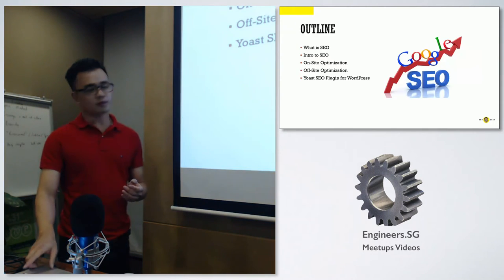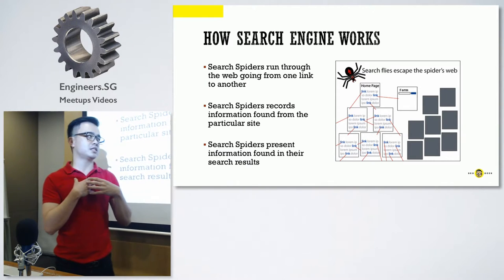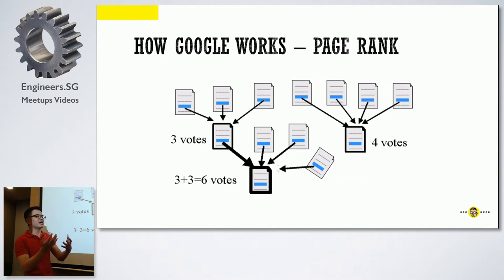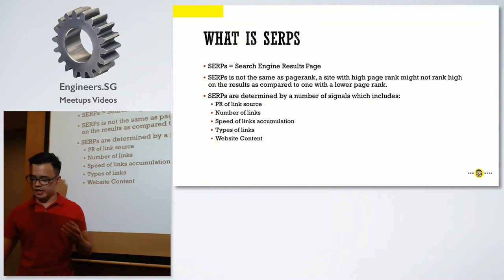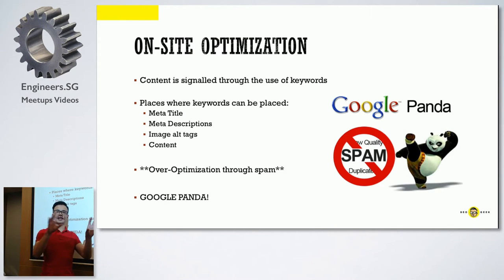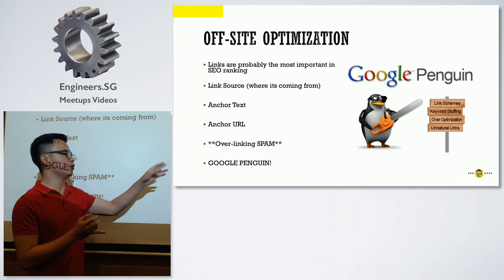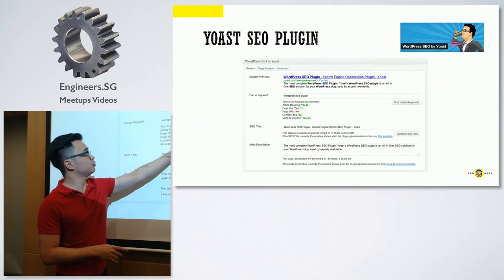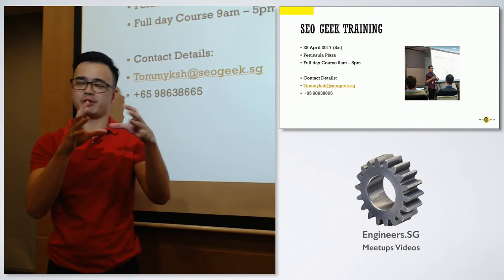SEO and WordPress - WordPress Singapore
Speaker: Tommy Koh

Basics of SEO and usage of Yoast plugin